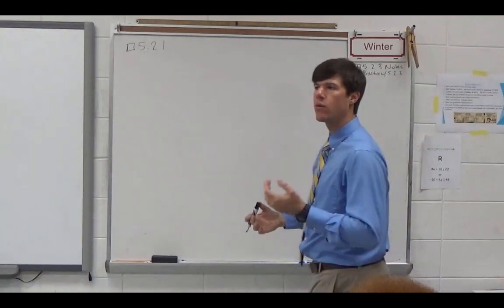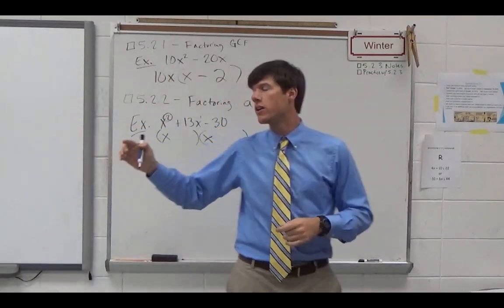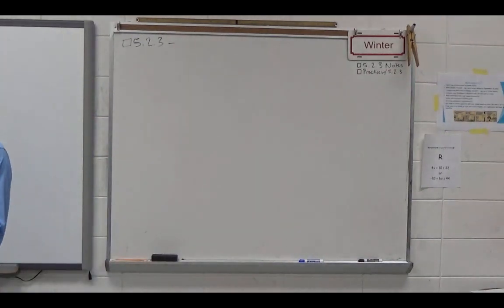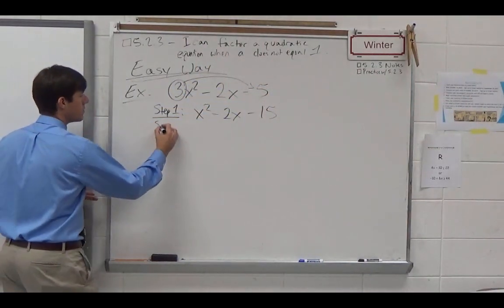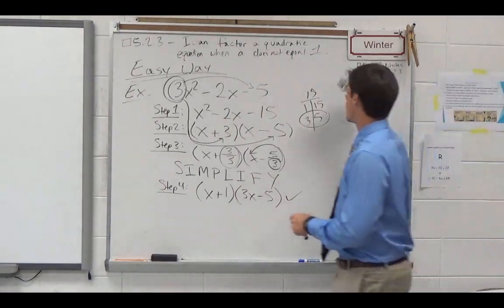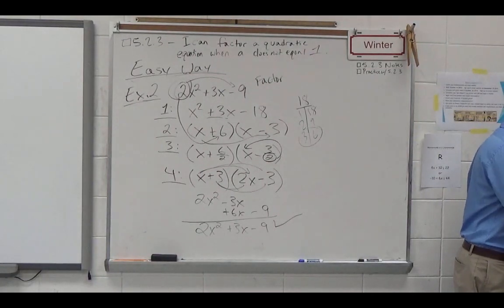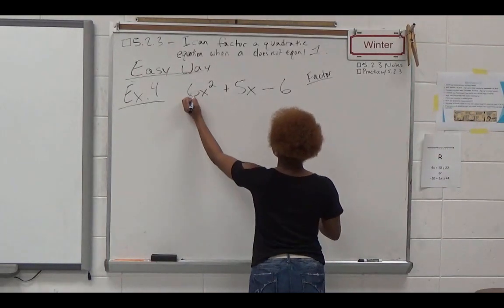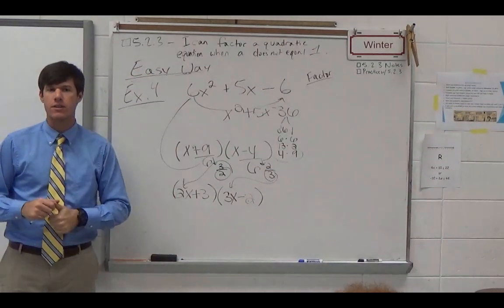5.2.3 Coach Winter Factoring when a does not equal 1